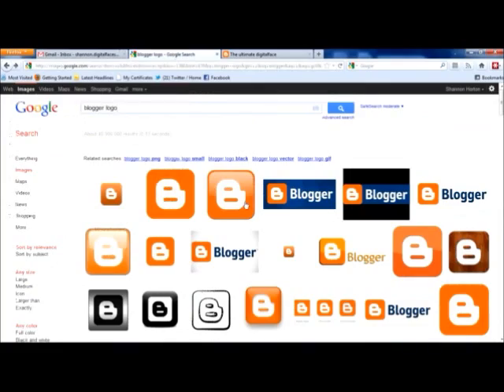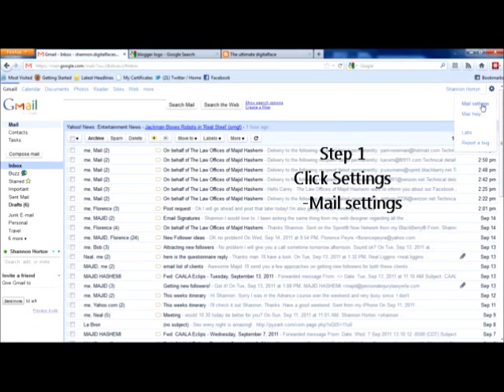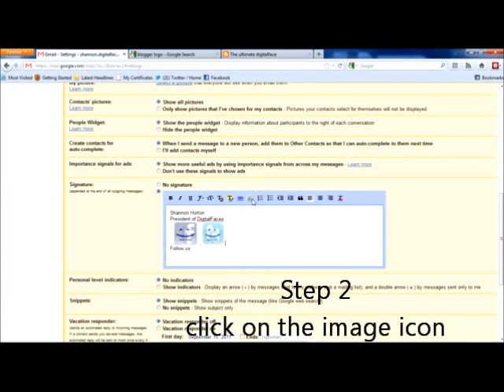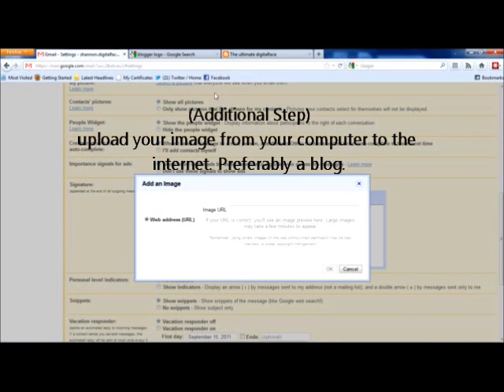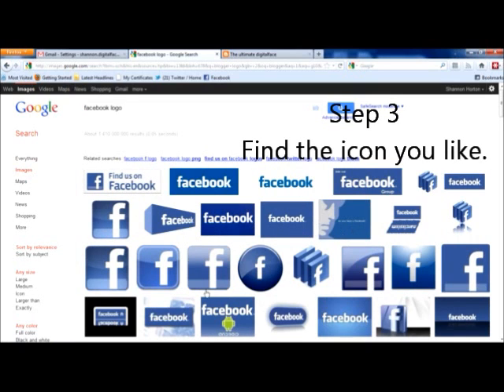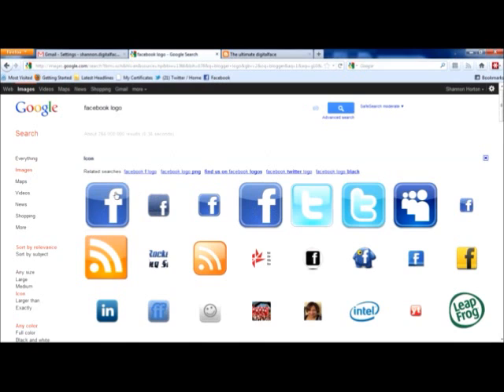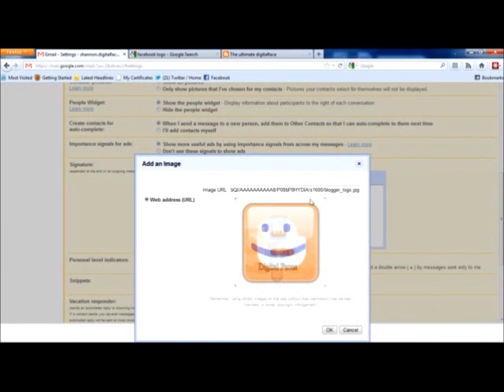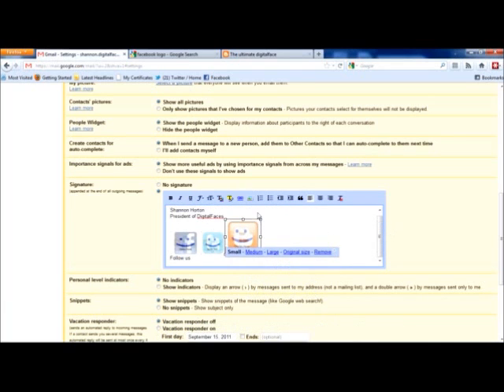How to put social media icons on gmail signature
9 easy steps to having your social media icons on your gmail signature. It will take less than 5 minutes!